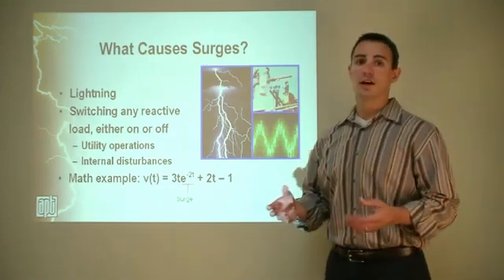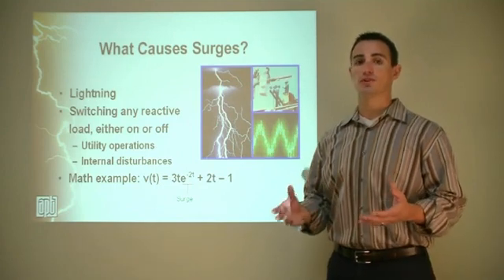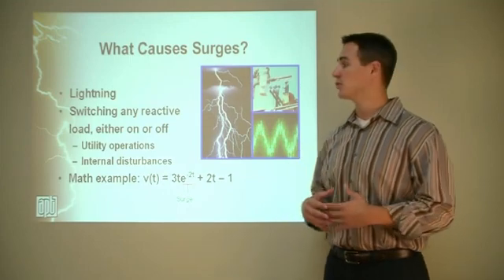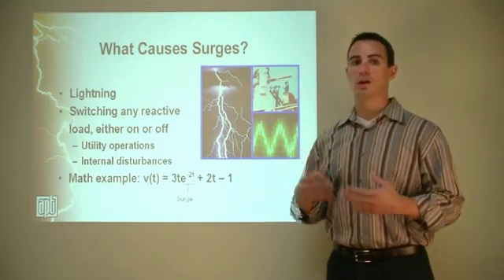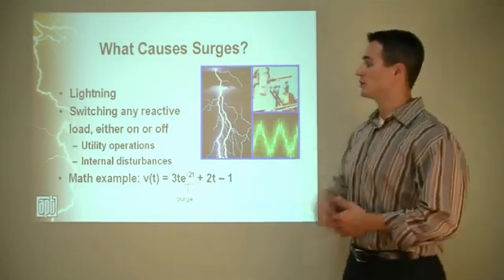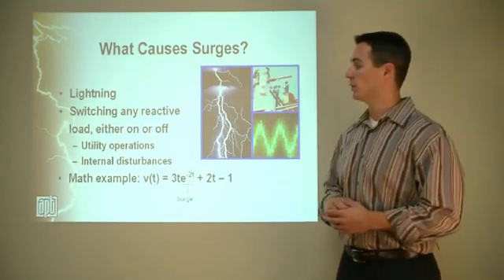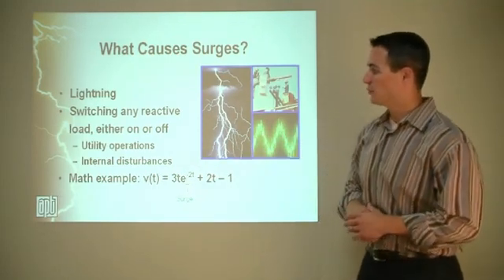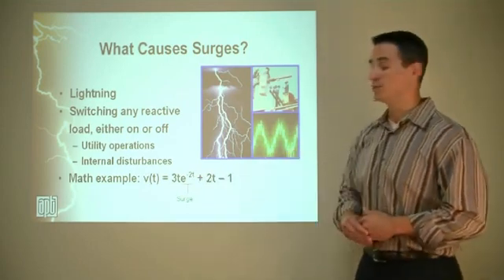Surge 102: What Causes Surges?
There are several things that create surges. One being lightning and another switching any reactive load, either on or off creating disturbances in voltage.